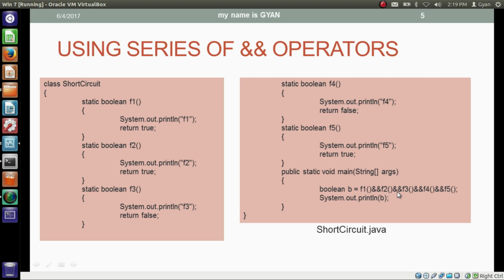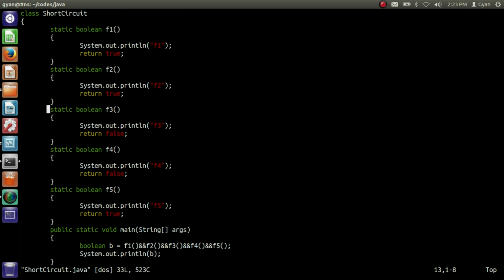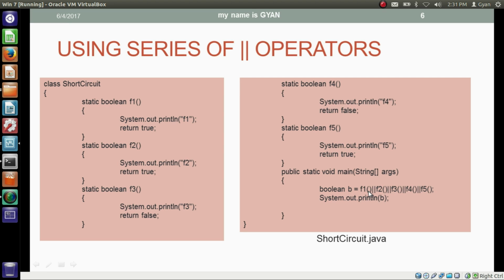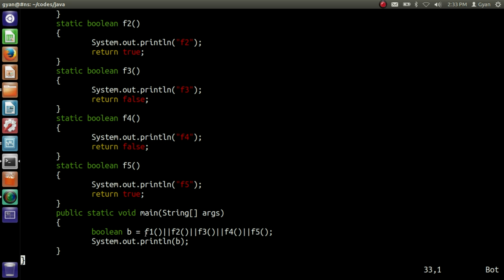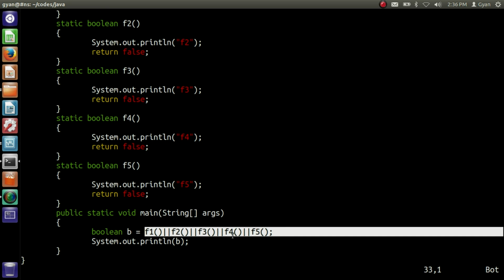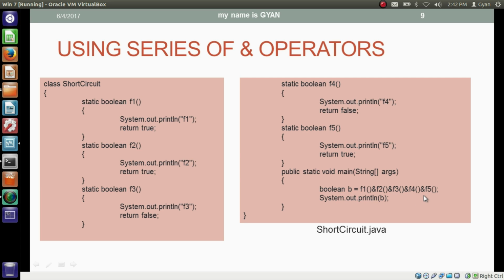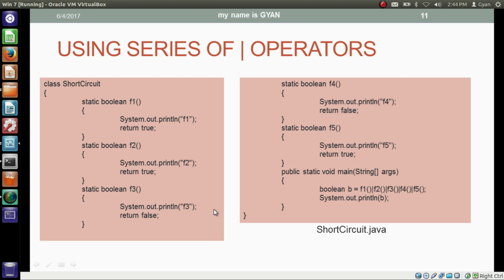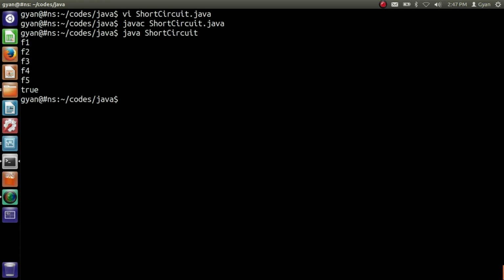Why Logical AND (&&) and Logical OR (||) Operators Are Called Short Circuit Operators ? | Java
Logical Operators in Java | AND (&&), OR (||) & NOT (!) Operators

Why Logical AND (&&) and Logical OR (||) Operators Are Called Short Circuit Operators?